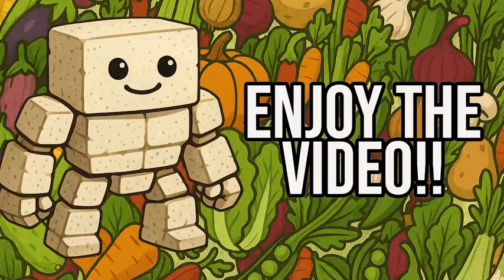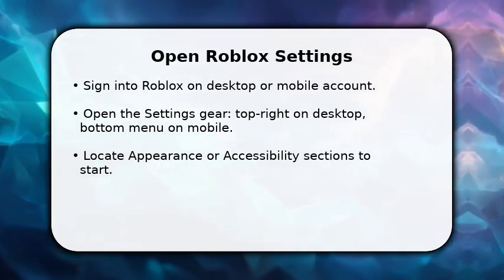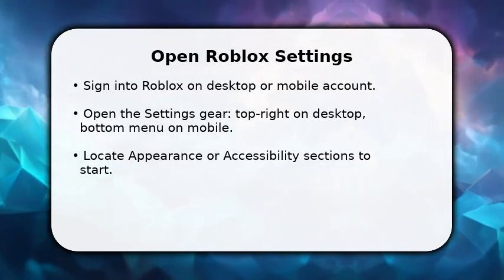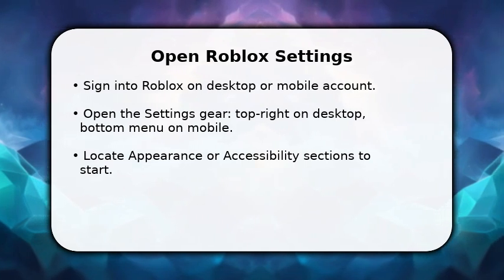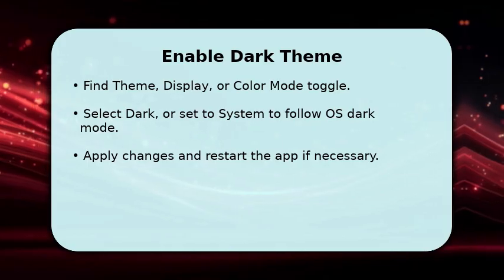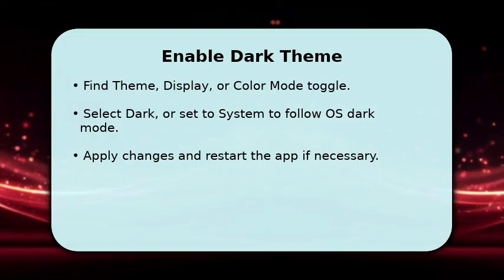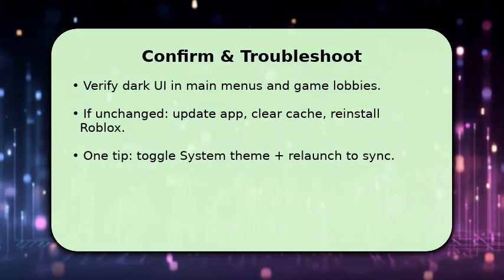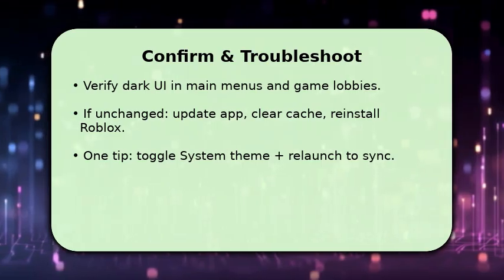How to Dark Mode in Roblox - Step by Step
Dive into the world of Roblox and discover how to enable dark mode with this comprehensive guide. Step by step, we'll walk you through adjusting your game settings for a more immersive experience in low light conditions.

Roblox, dark mode, enable, game settings, immersive experience, low light condition, step-by-step guide, adjust screen brightness, player comfort, visual customization, in game interface